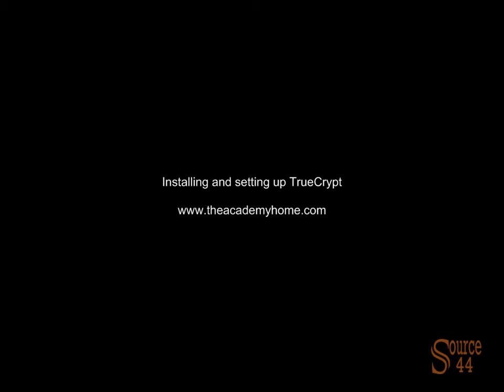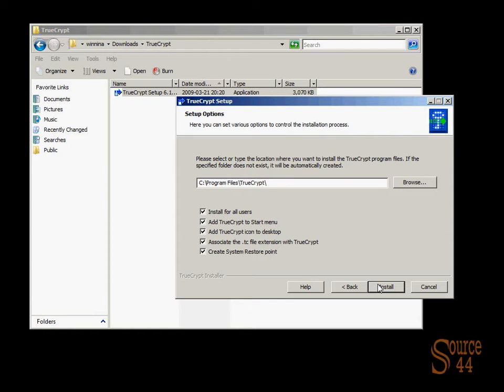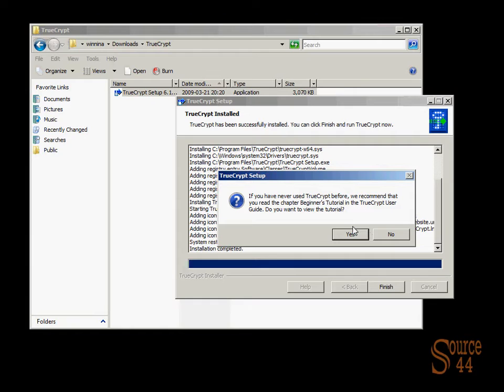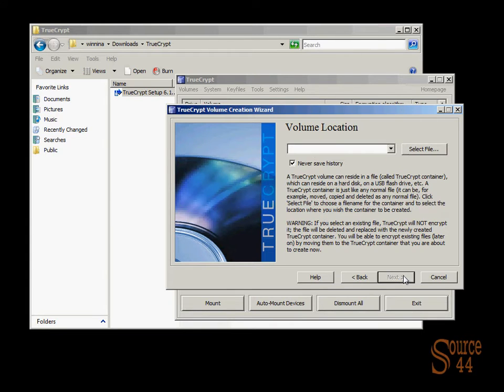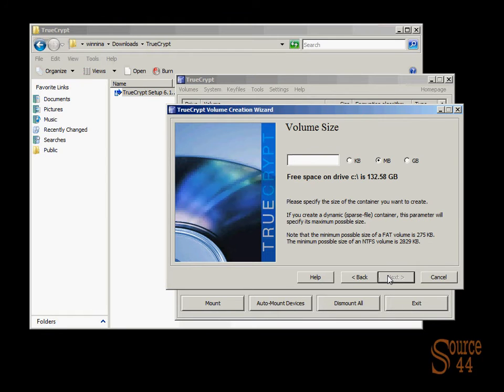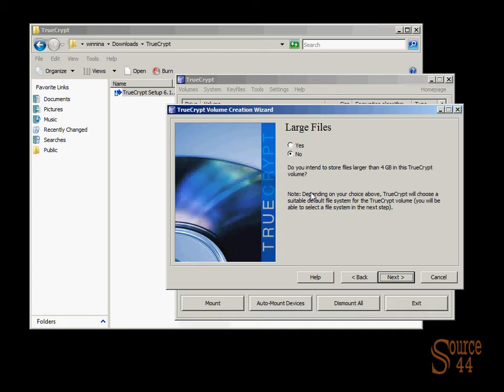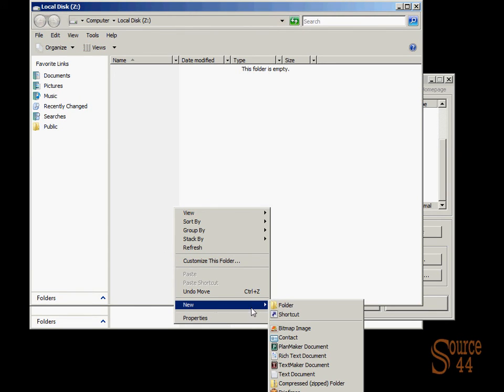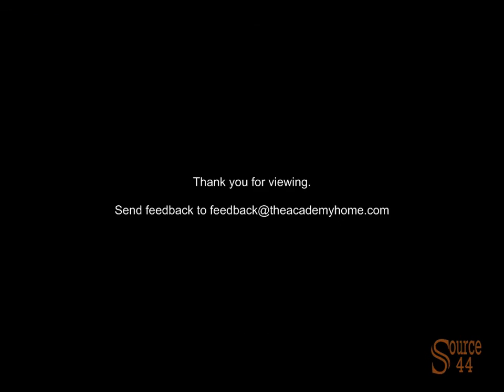Installing and setting up TrueCrypt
This video demonstrates how to install and initially setup TrueCrypt.